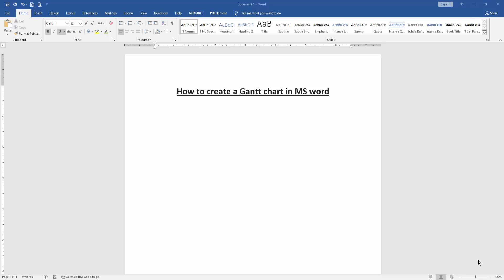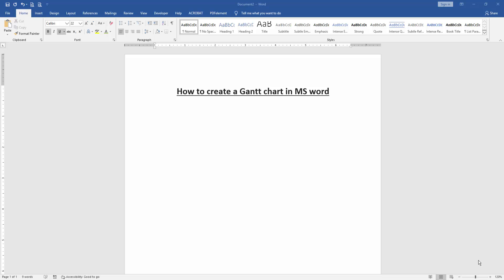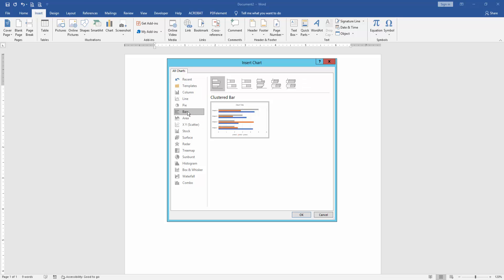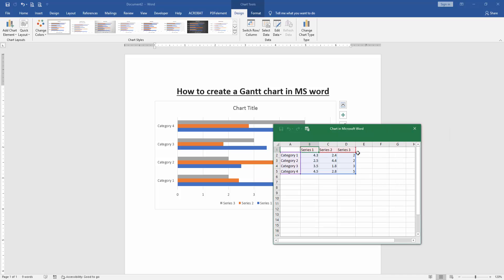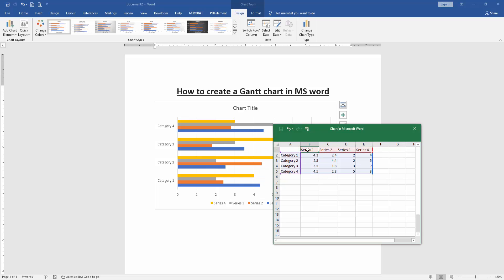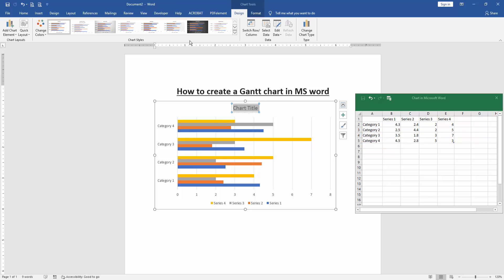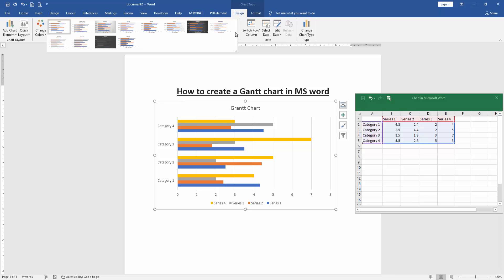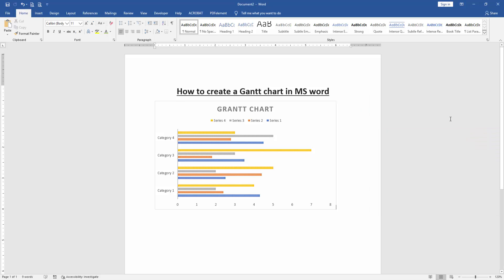How to create a Gantt chart in MS word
Assalamu Walaikum,
In this video I will show you, How to create a Gantt chart in MS word. Let's get started.